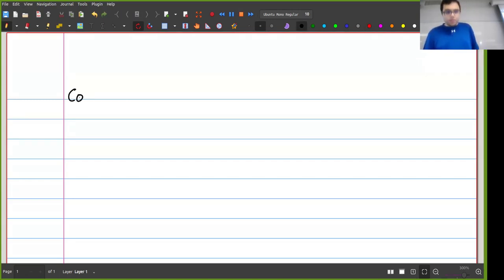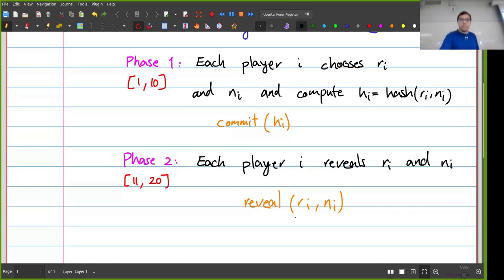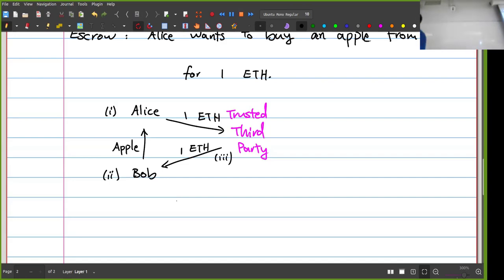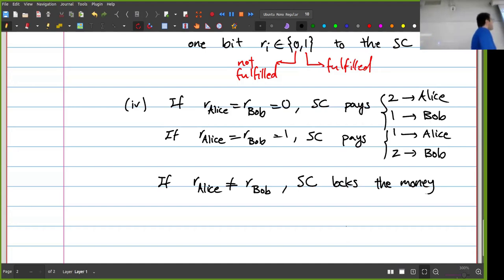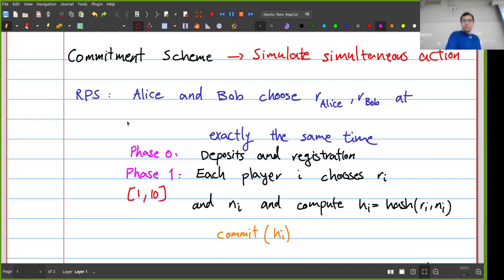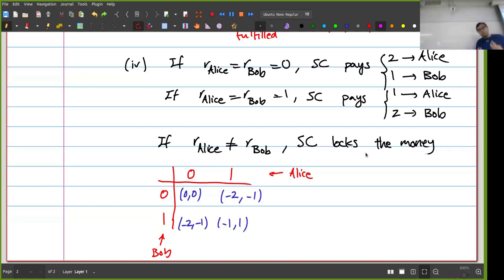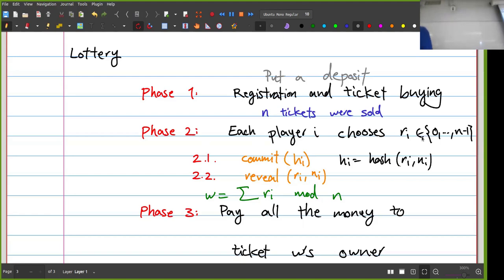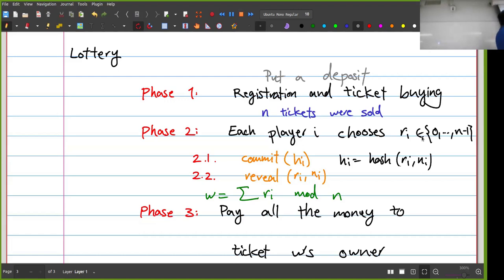Lecture 22 - Mimicking Simultaneous Action by Commitment Schemes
HKUST COMP 4541
Blockchain, Cryptocurrencies and Smart Contracts
Taught by Amir K. Goharshady